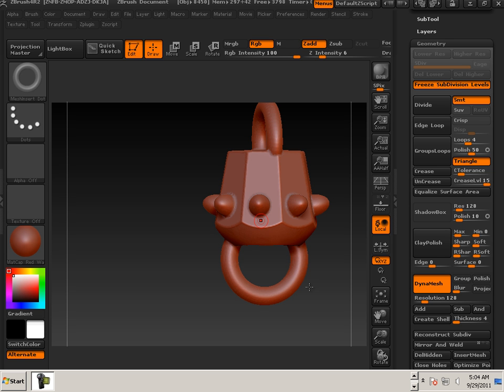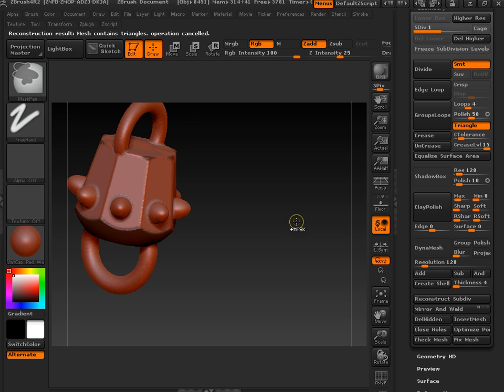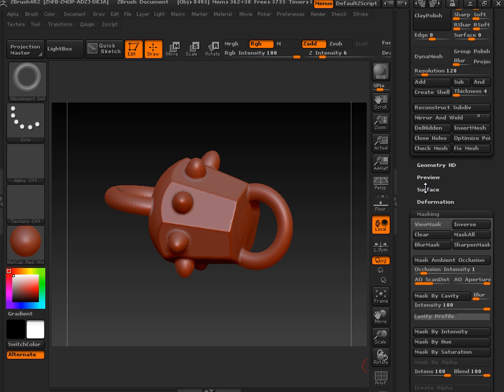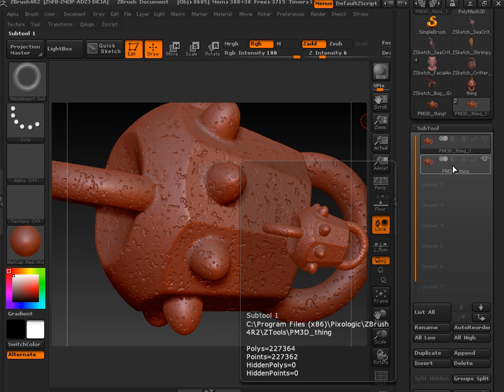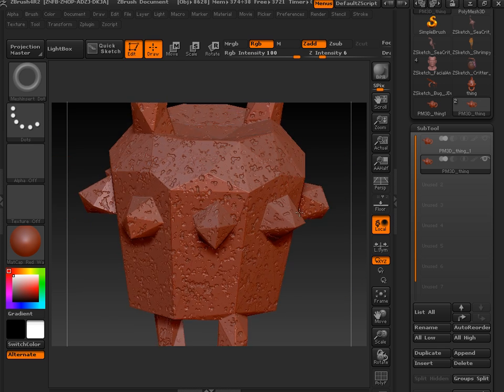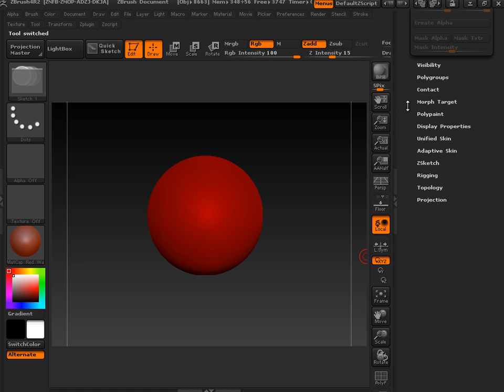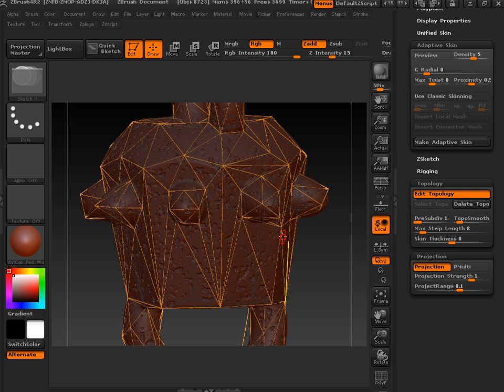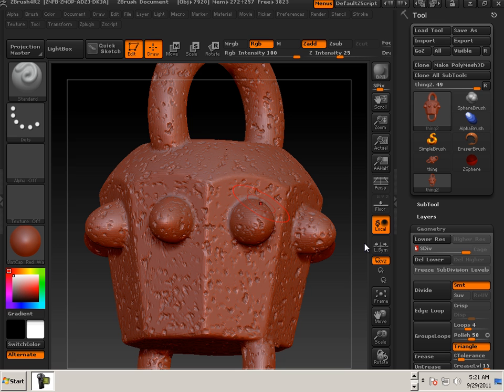Dynamesh 5 High to low poly..mp4